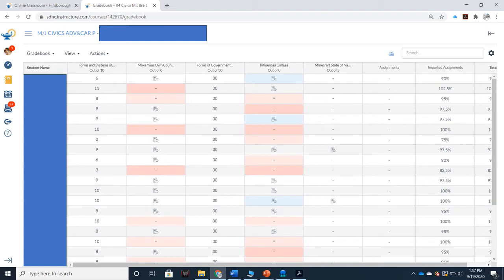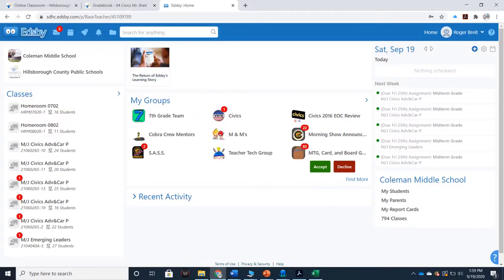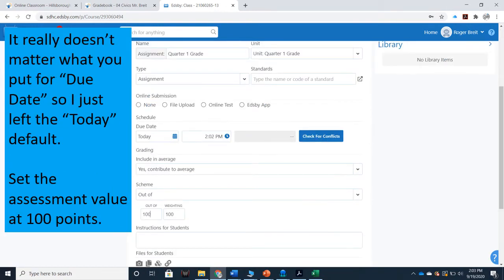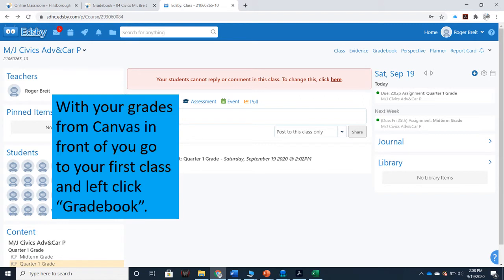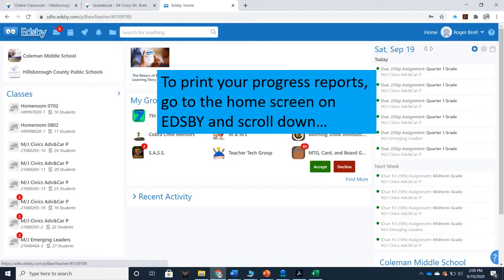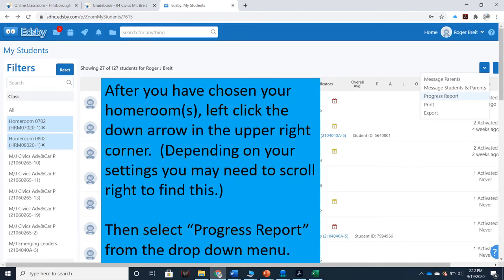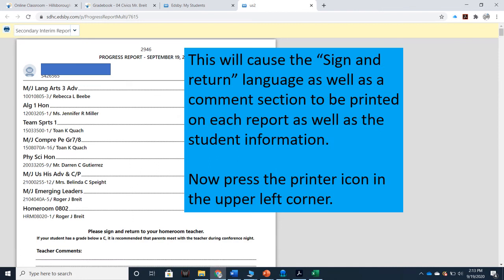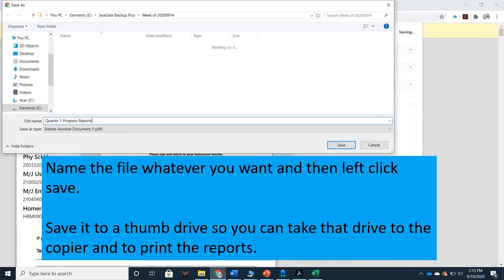How to Create Progress Reports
Easy tutorial for Hillsborough teachers how how to create progress reports.